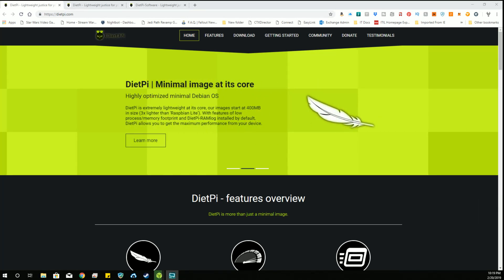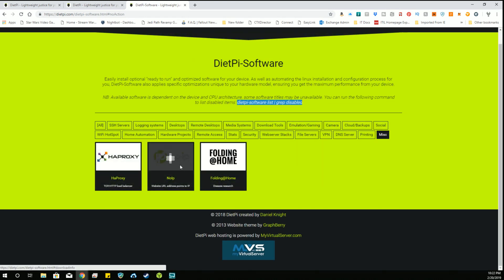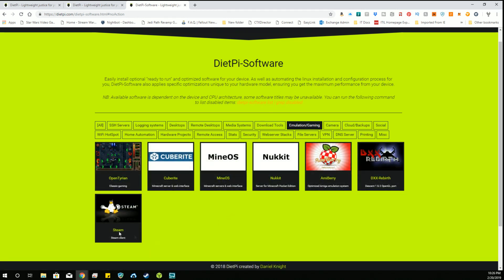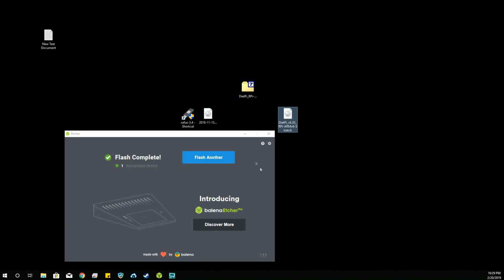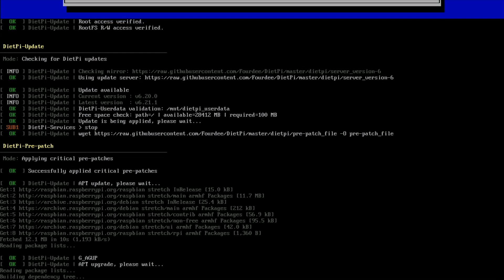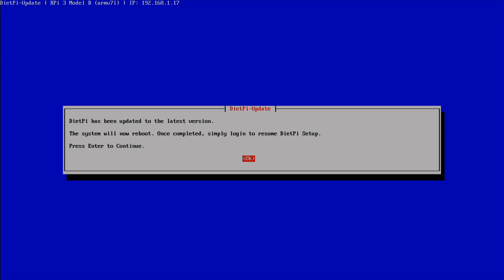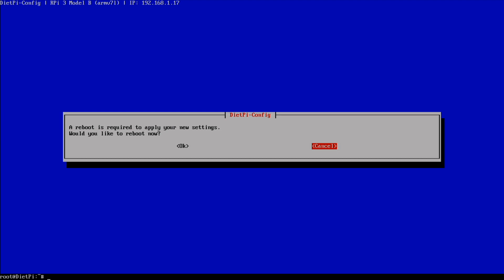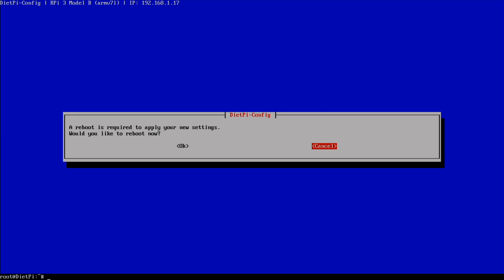Installing DietPi on Raspberry Pi (2019)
Today we go through the process of installing DietPi on a Raspberry Pi 3 plus.  I also cover the interface and what options are available as well as the benefits of using this OS .

Default Login Credentials:
Username: root
Password: dietpi